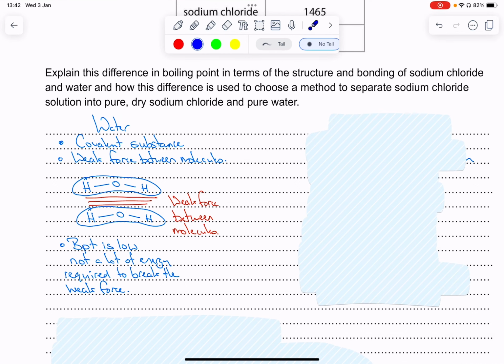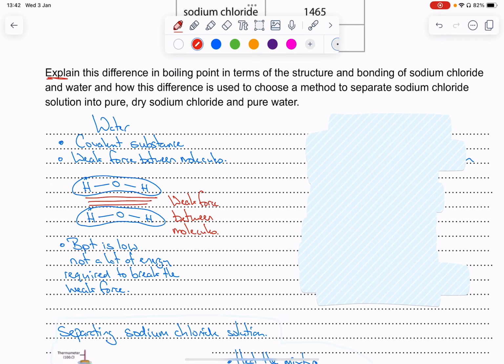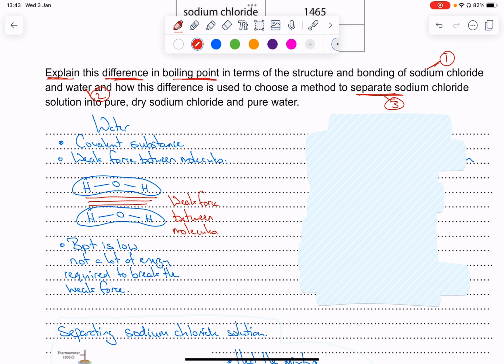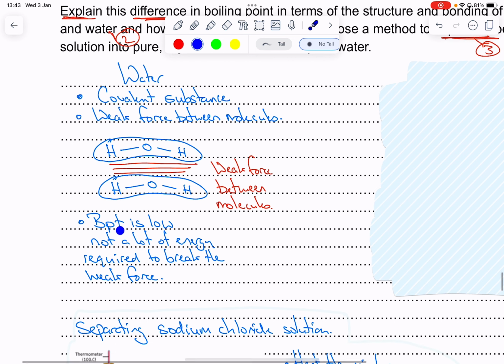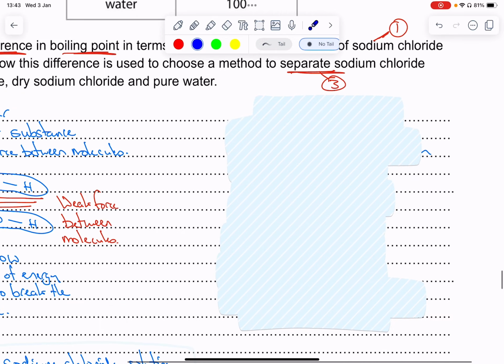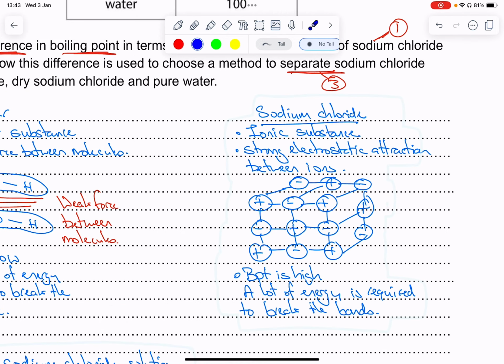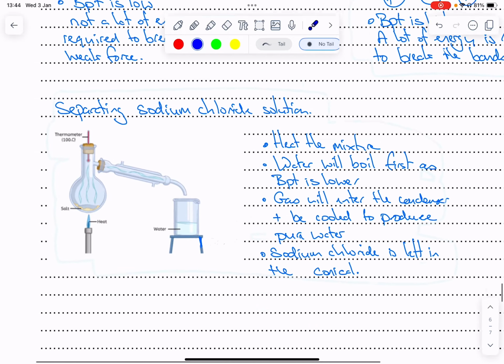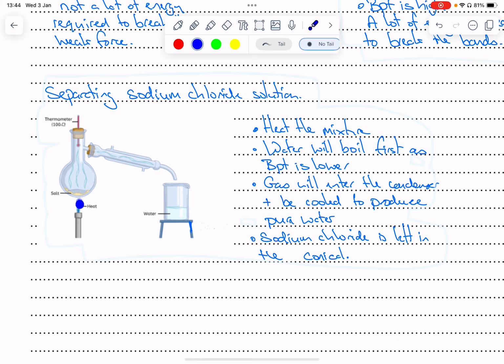Properties of compounds